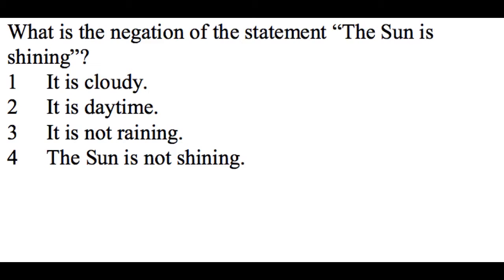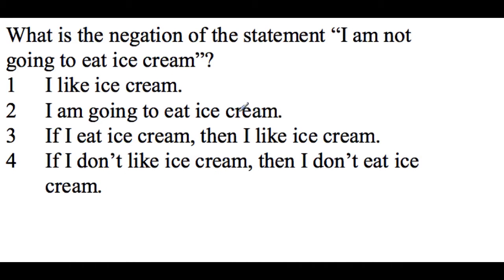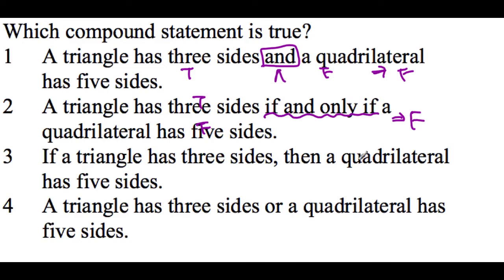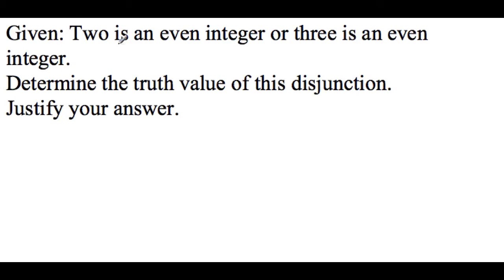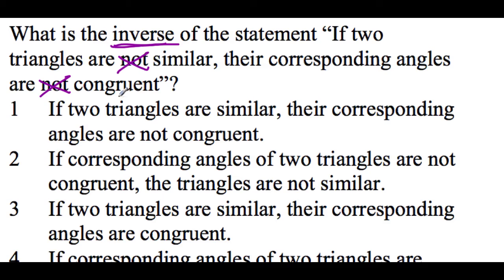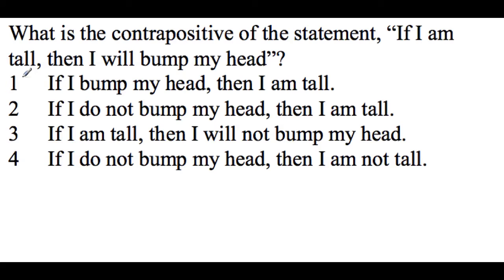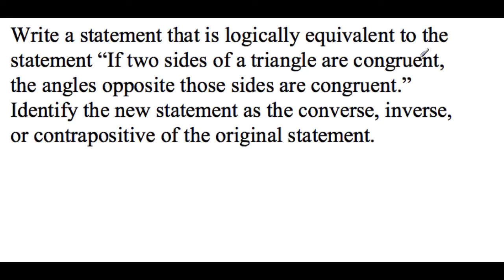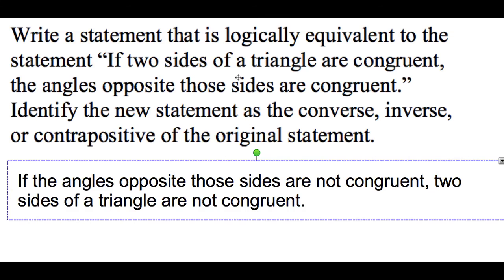Geometry Logic Review Questions